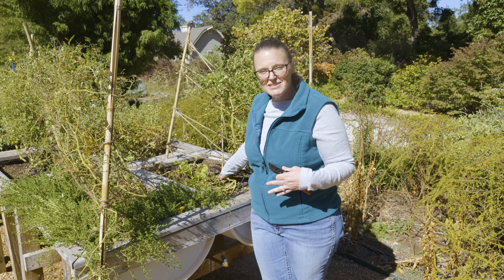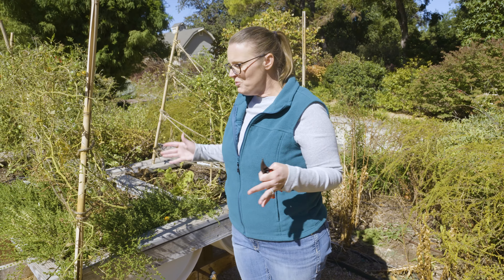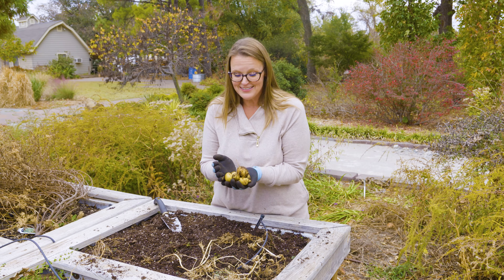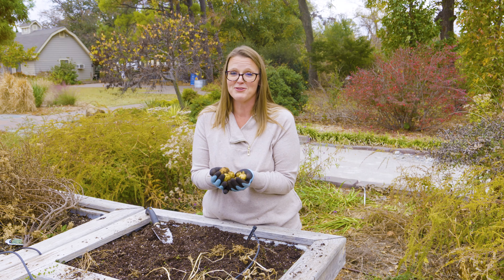Ketchup 'N' Fries™ Tomato and Potato Plant Update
Host Casey Hentges harvests the tomatoes and the potatoes from the Ketchup 'N' Fries™ Plant.

Questions?